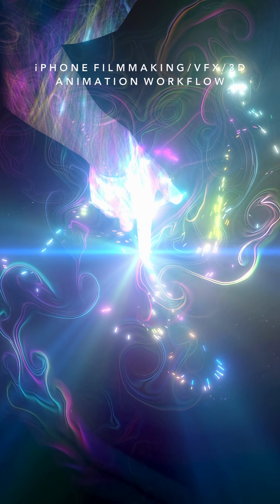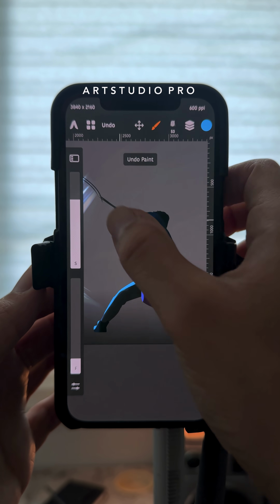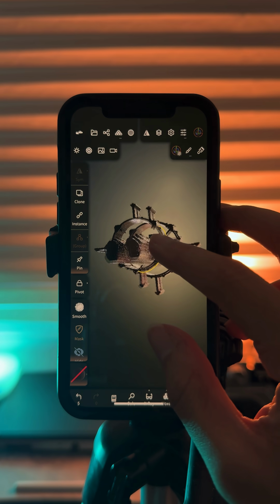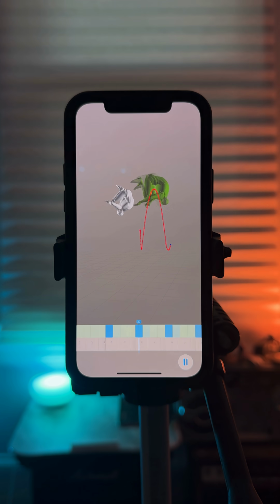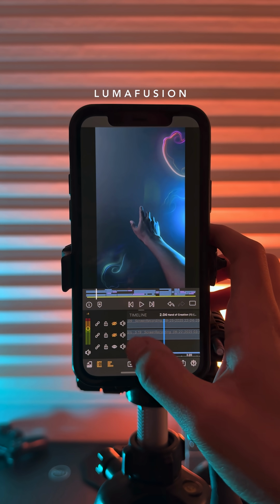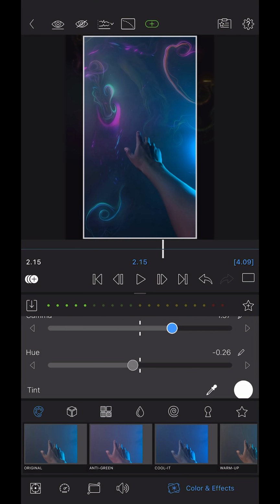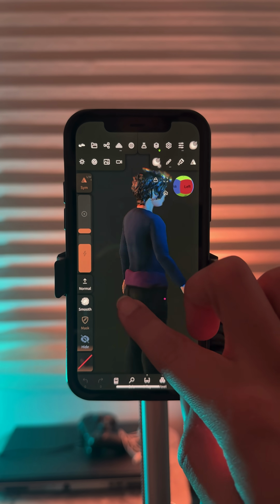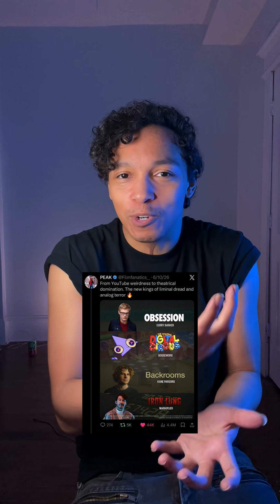How To Make Hollywood-Level Films & VFX on iPhone